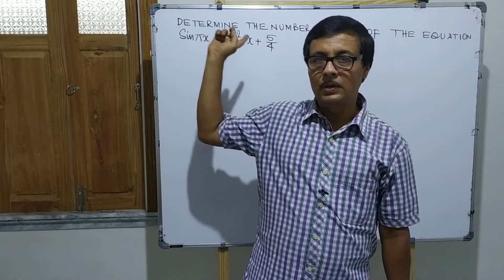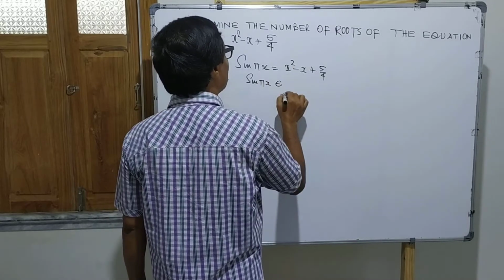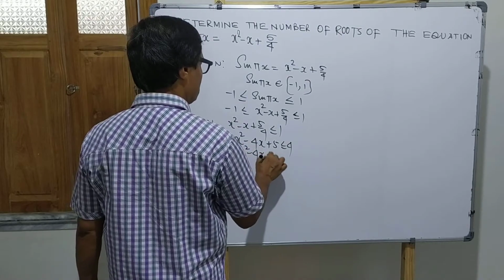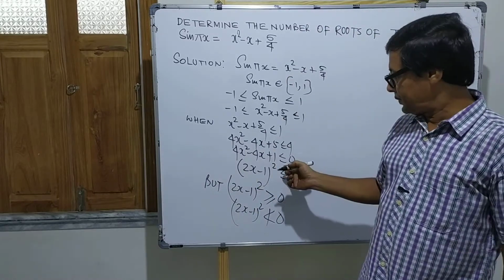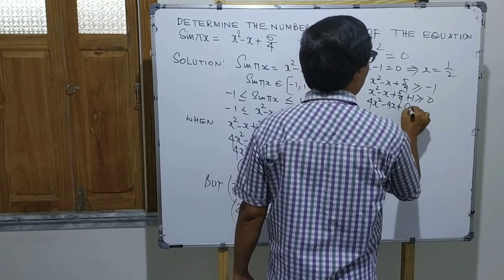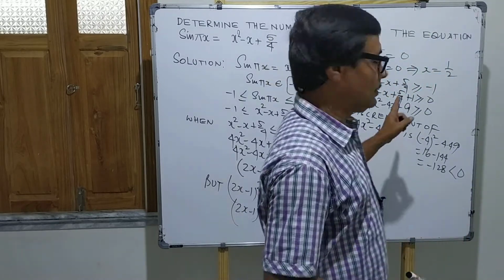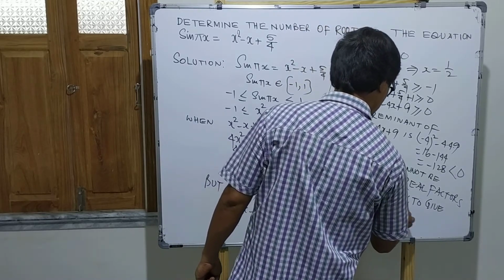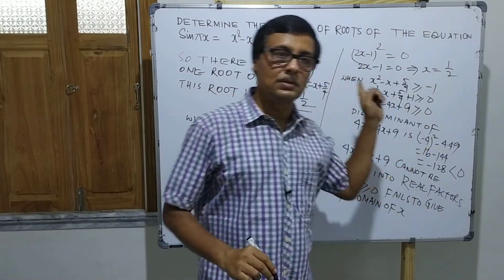What's the number of roots of sinπx=x^2-x+5/4 ?